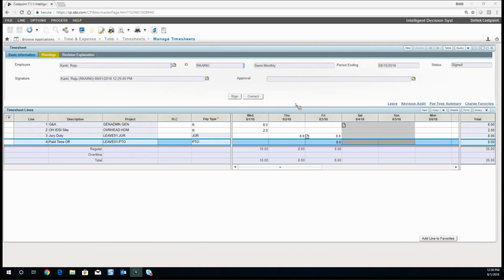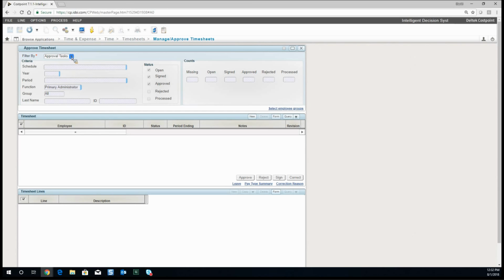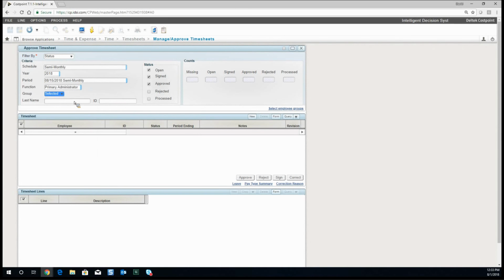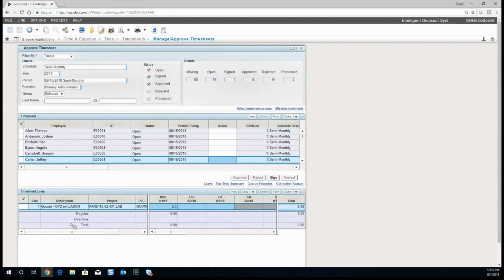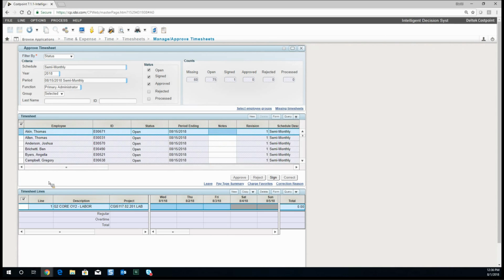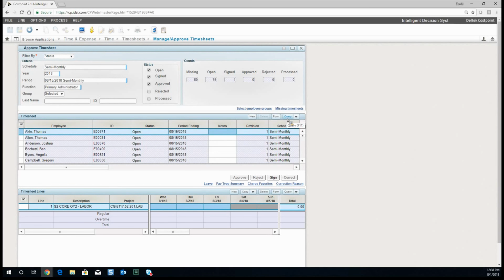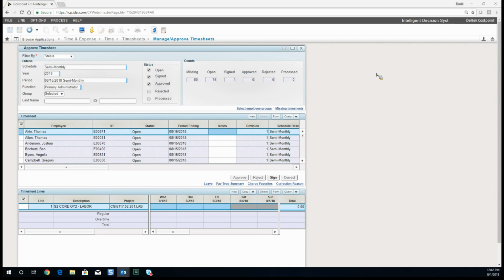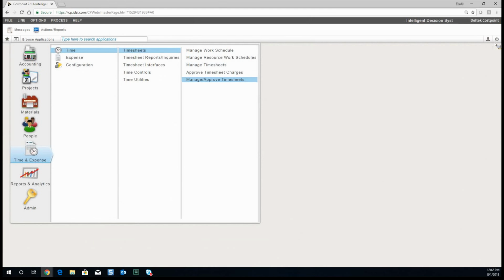Timesheet training - supervisor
Supervisor timesheet training for IDSI's new Time & Expense system.